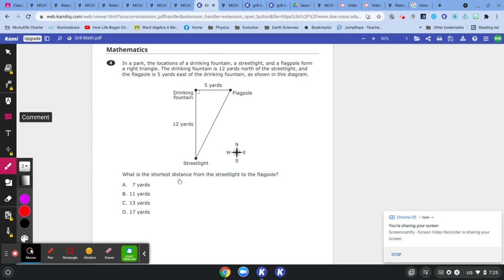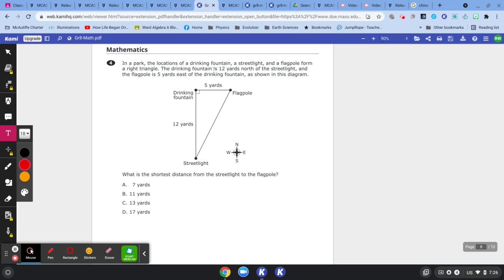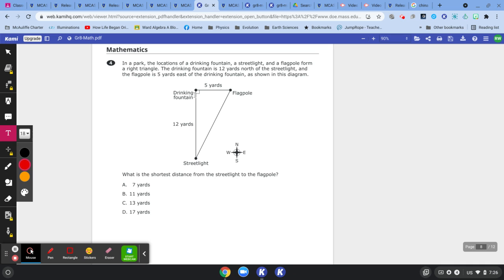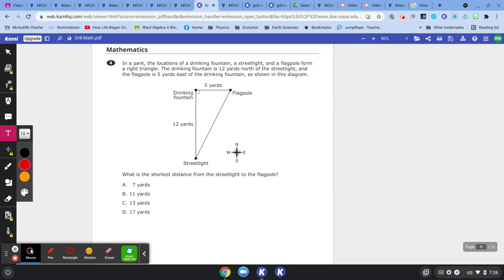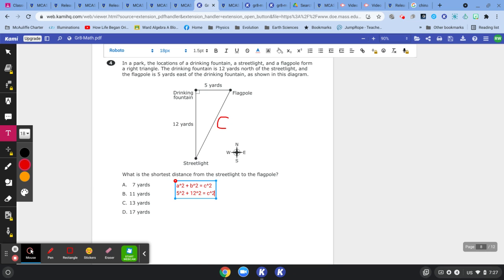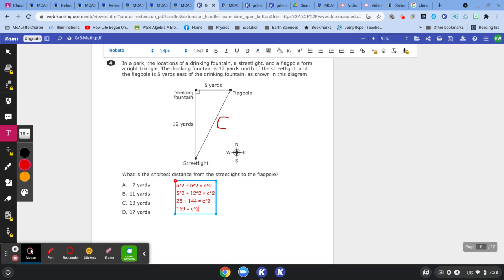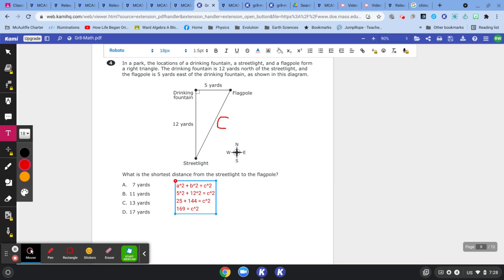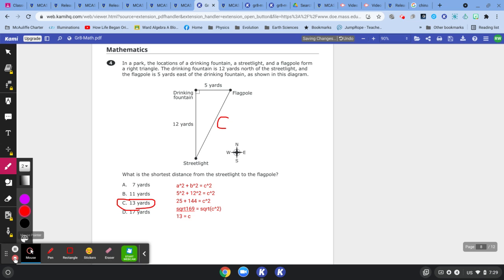8th grade Math MCAS 2017 question 4 Pythagoras